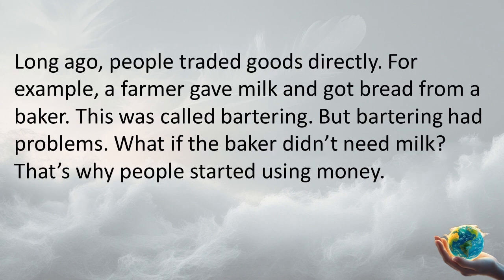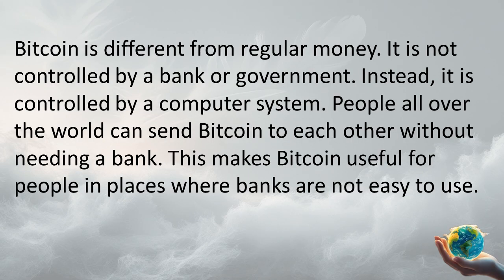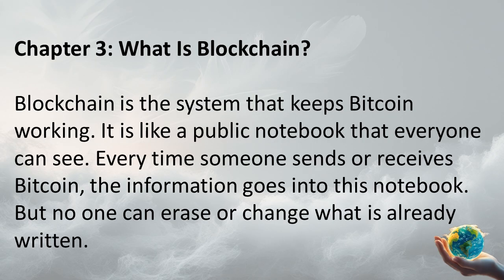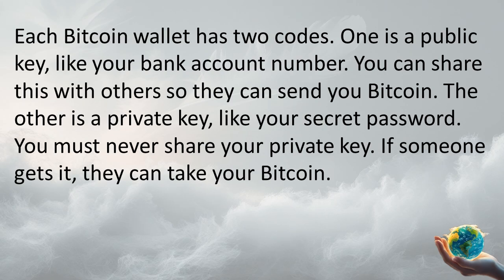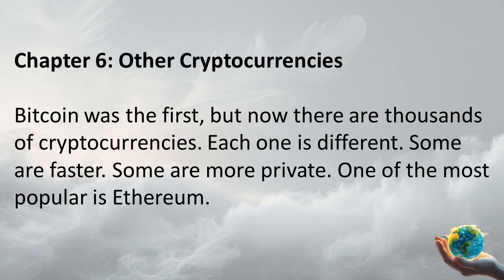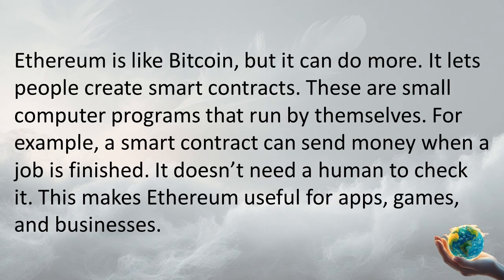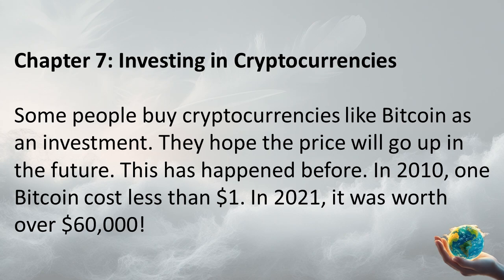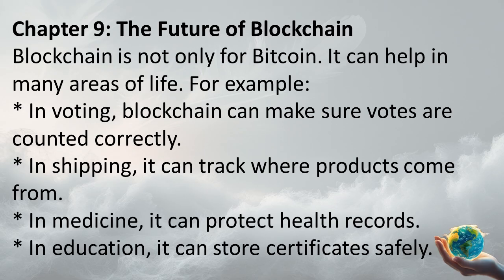Learn English with Bitcoin! 📚💰 Boost Your Crypto Vocabulary Today! 🚀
Dive into the world of Bitcoin while improving your English! In this video, we’ll explain key cryptocurrency terms, simple blockchain concepts, and useful phrases—all in clear, easy English. 📘✨ Whether you’re a crypto newbie or an English learner, you’ll gain confidence talking about Bitcoin and blockchain. Let’s learn together and master both the language and the technology! 💪🌐